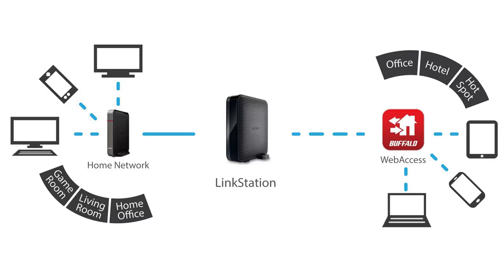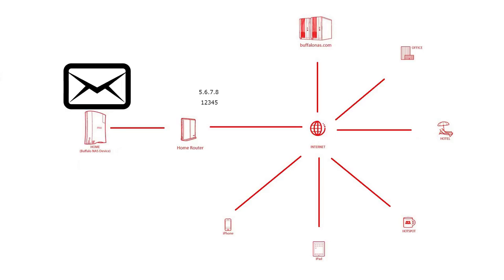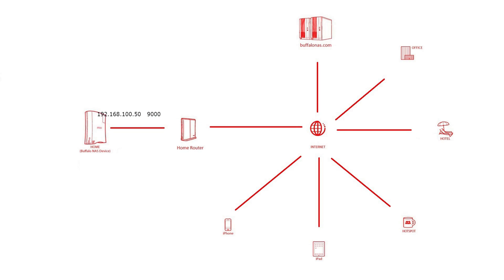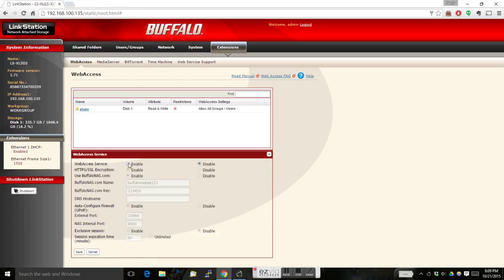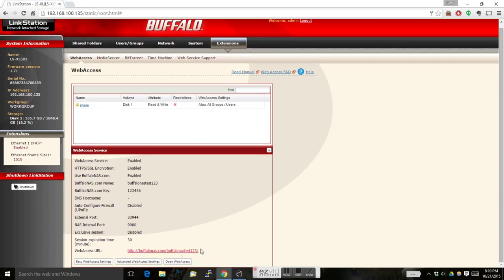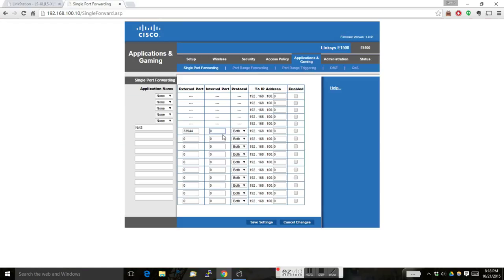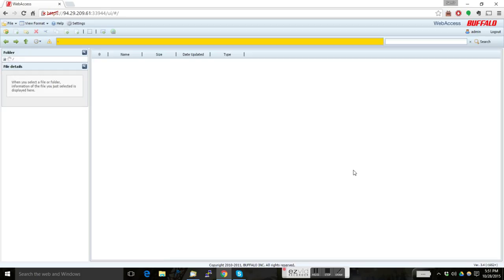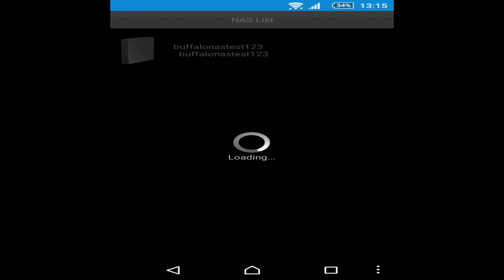Accessing Buffalo NAS drive from Web, Apple devices and Android over Internet - Baba Awesam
This is a video tutorial on my popular post on Accessing Buffalo NAS drive from Web, iphones, ipads and Android smartphones over the Internet using a feature called web access.